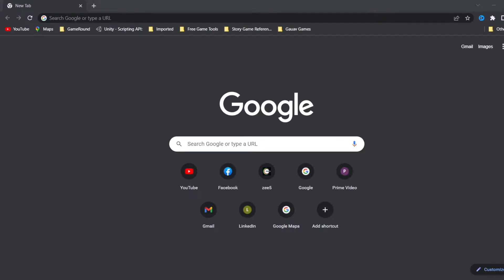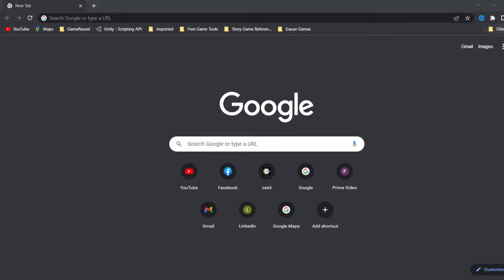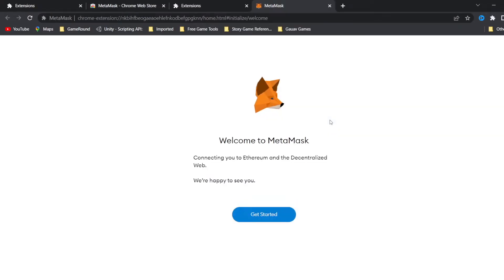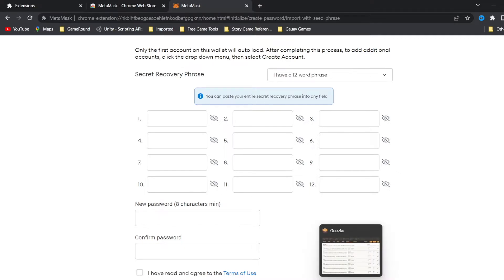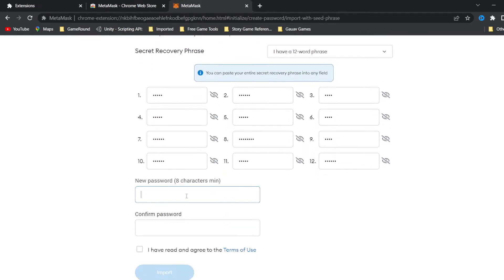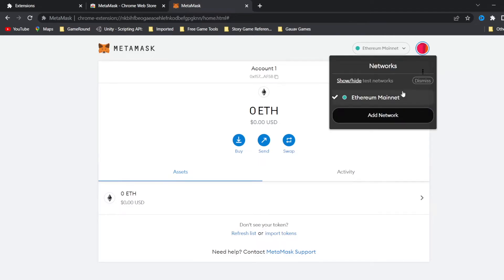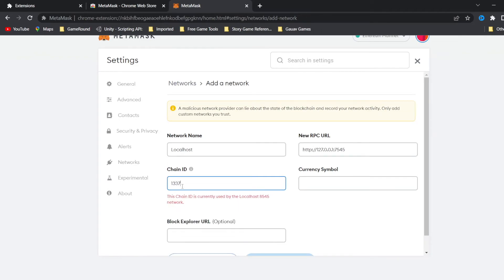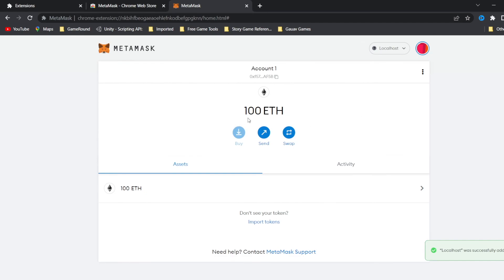Lesson 9 - Installing Metamask [Create your First DApp using Truffle and Ganache]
Now we're ready to use our dapp! The easiest way to interact with our dapp in a browser is through MetaMask, a browser extension for both Chrome and Firefox.If you already use Metamask, you'll need to switch accounts. Before doing that, make sure that you have your personal secret phrase backed up, since you'll need it to log back into your personal account.

Install MetaMask in your browser.

Once installed, a tab in your browser should open displaying the following:

After clicking Getting Started, you should see the initial MetaMask screen. Click Import Wallet.

Next, you should see a screen requesting anonymous analytics. Choose to decline or agree.

In the box marked Wallet Seed, enter the mnemonic that is displayed in Ganache.

Enter a password below that and click OK.

If all goes well, MetaMask should display the Congratulations screen. Click All Done.

Now we need to connect MetaMask to the blockchain created by Ganache. Click the menu that shows "Main Network" and select Custom RPC.

In the box titled "New Network" enter in the box titled "Chain ID" enter 1337 (Default Chain ID for Ganache) and click Save.

Click the top-right X to close out of Settings and return to the Accounts page.

Each account created by Ganache is given 100 ether.

Configuration is now complete.

If you like and enjoy the video,